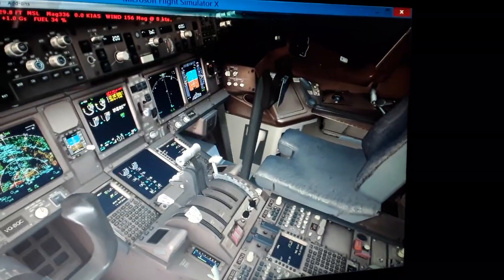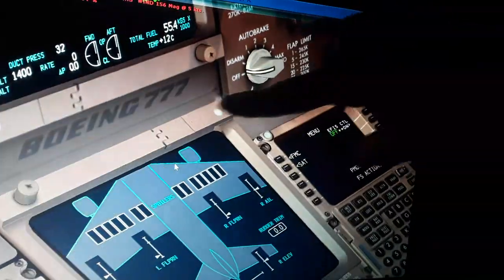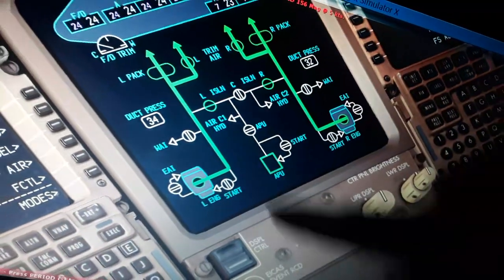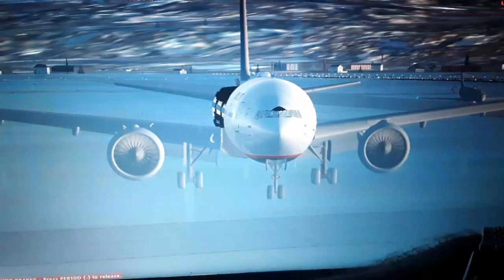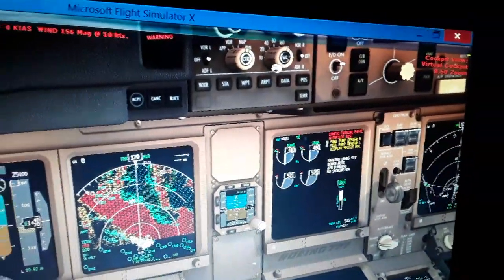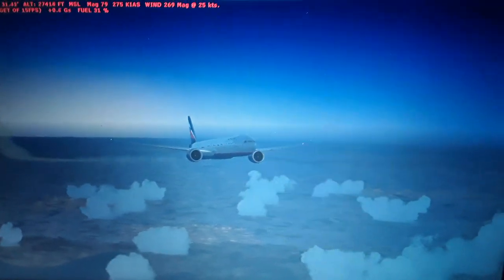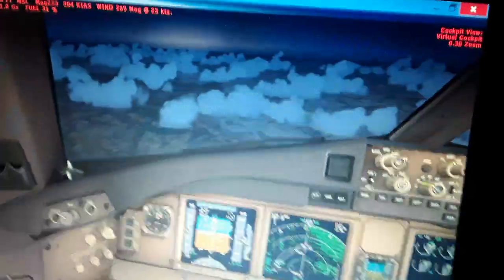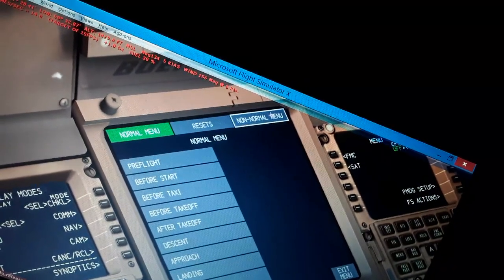THOMAS HATSIOS SAMANTHA EMILY BOWER LOVE BOEING 777-300ERX FULL IFR FLUGHT ILSLOC LANDING LSZH SWISS